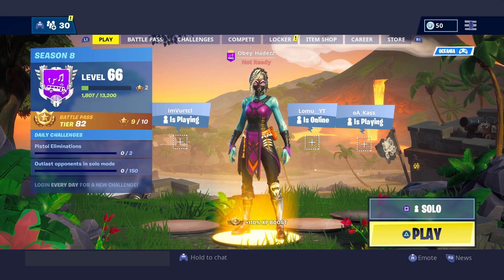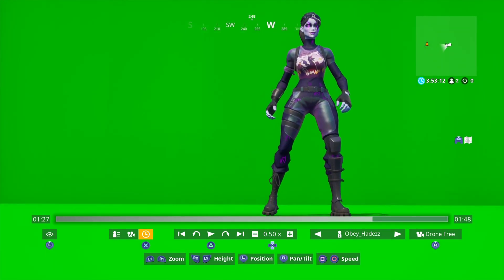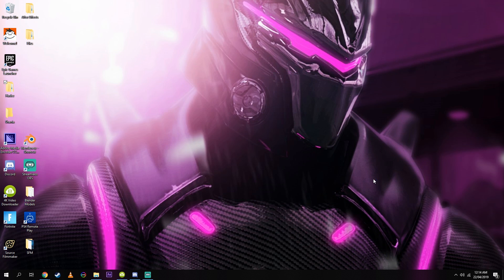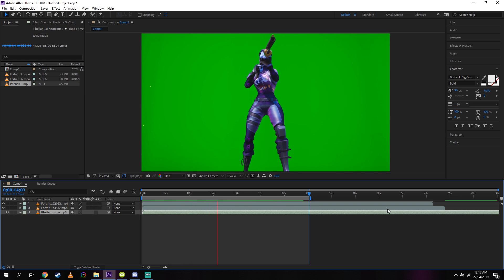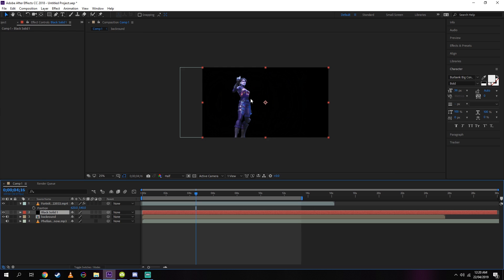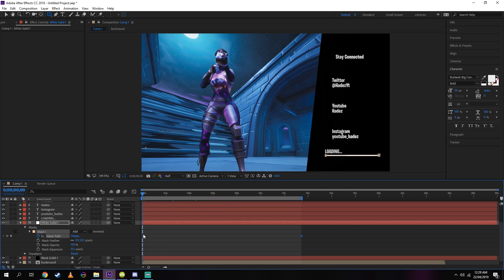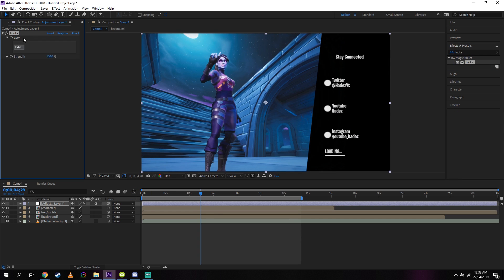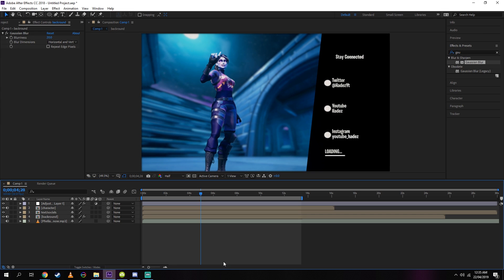HOW I MADE FAZE SWAYS CUSTOM FORTNITE LOADING SCREEN | PC TUTORIAL 1.0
Sorry about the trash voice recording I have a terrible mic but I will try to get a better one soon. 😁

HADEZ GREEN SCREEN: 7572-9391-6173